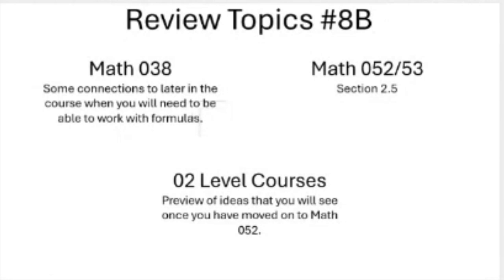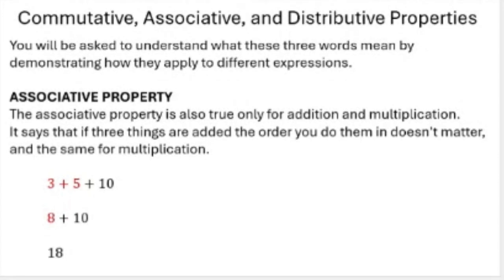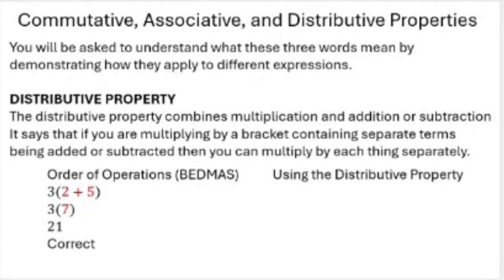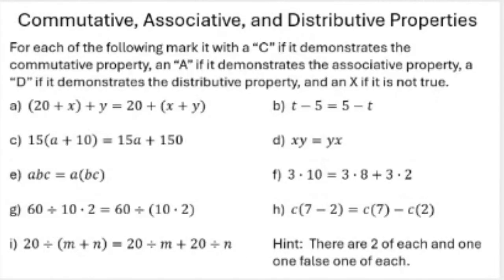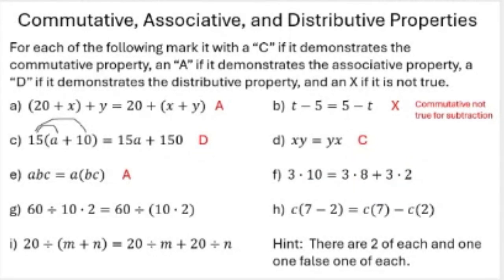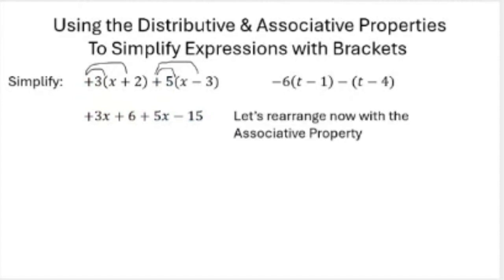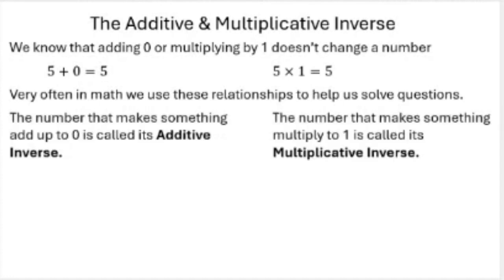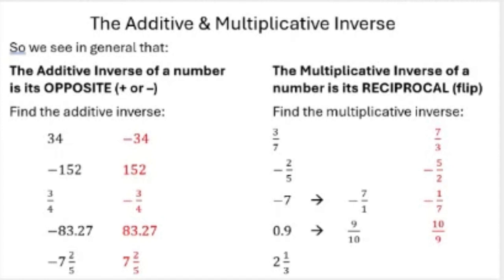Commutative Associative Distributive and Inverses